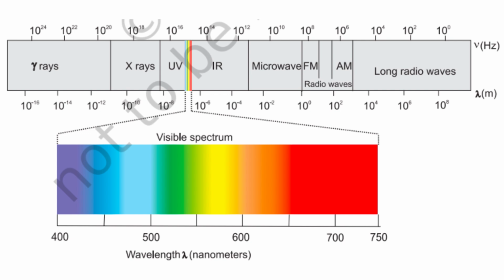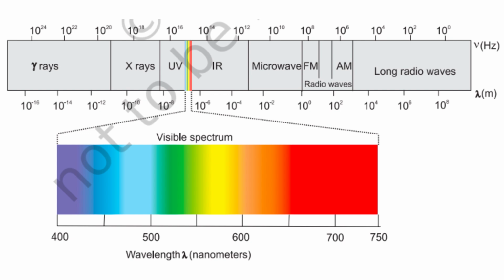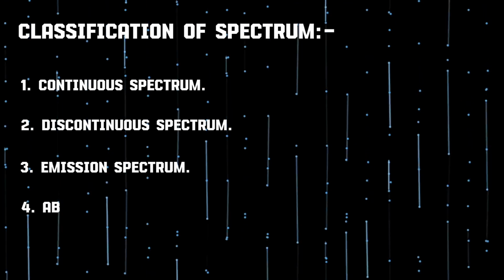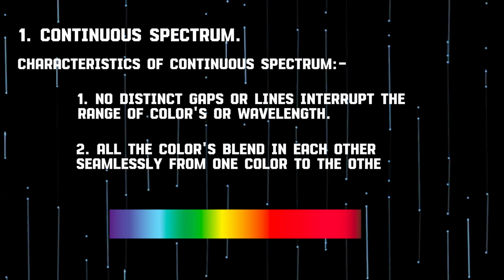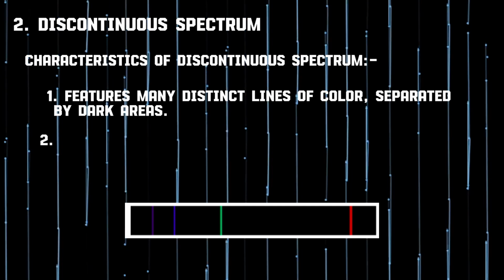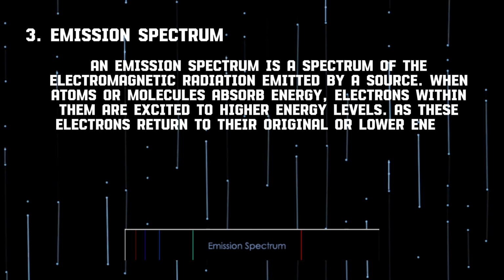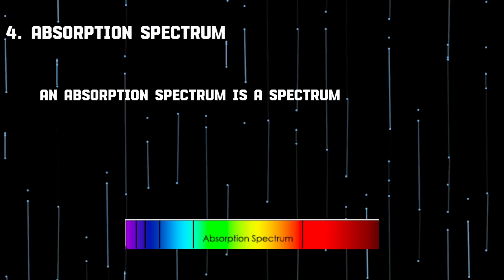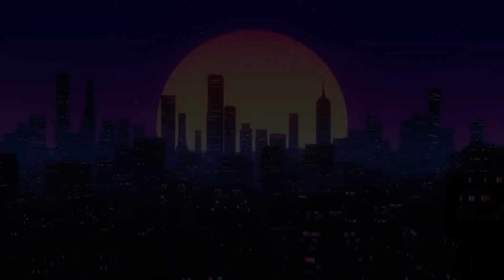What is Spectrum | Chemistry